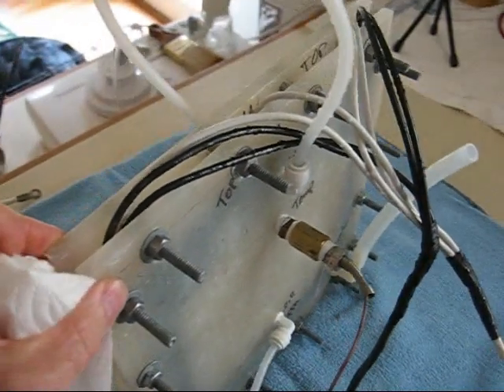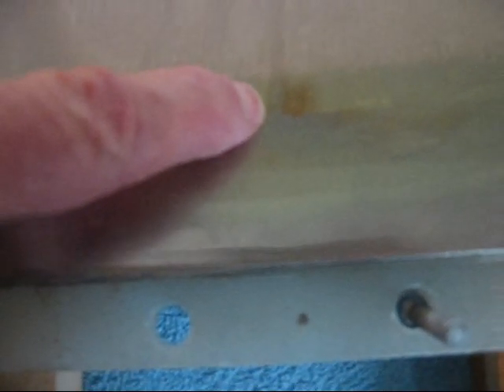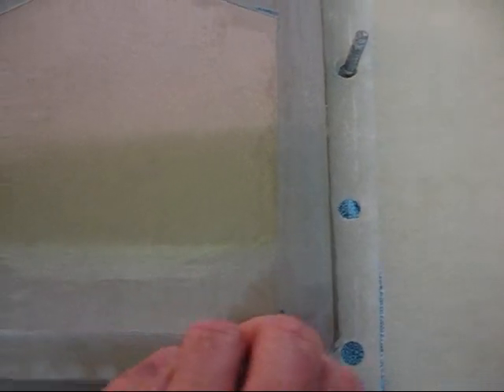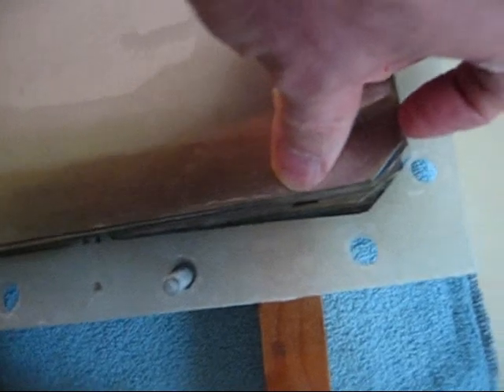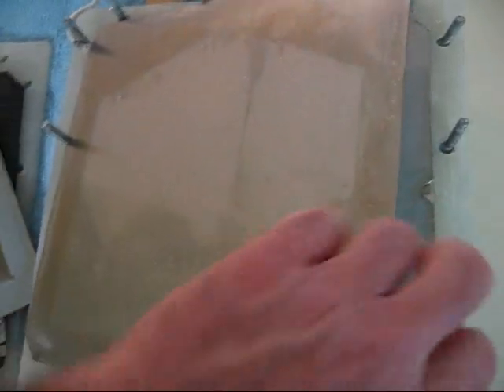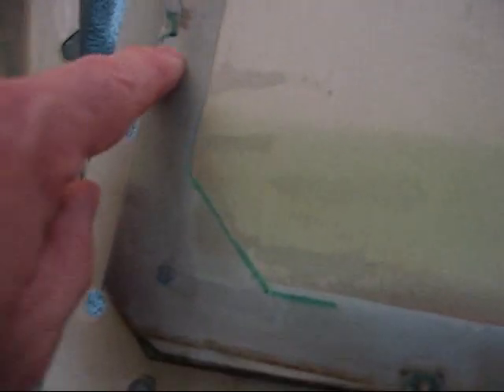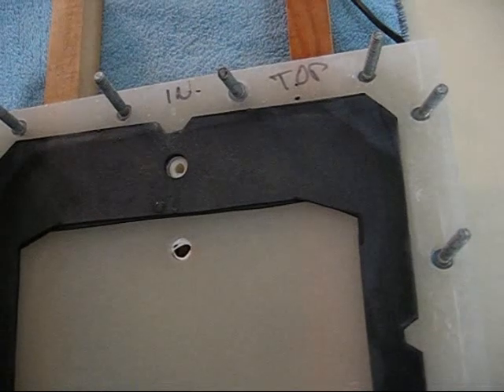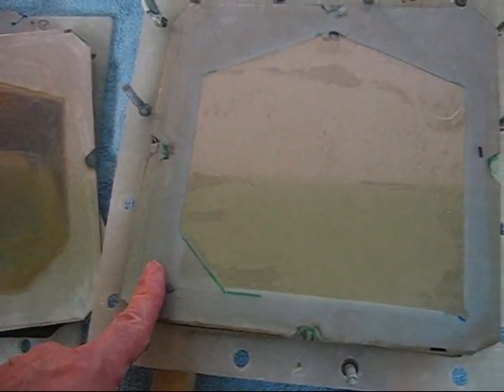HHO Dry Cell Mars Gasket Part 11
This is the tear down analysis.